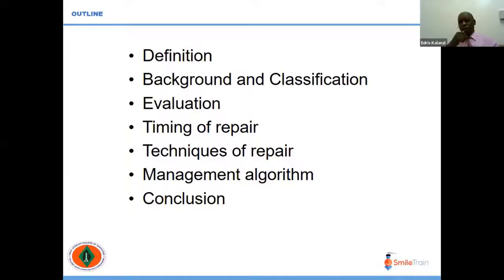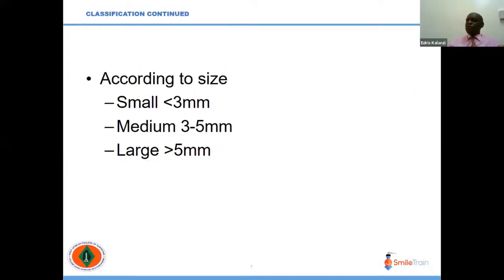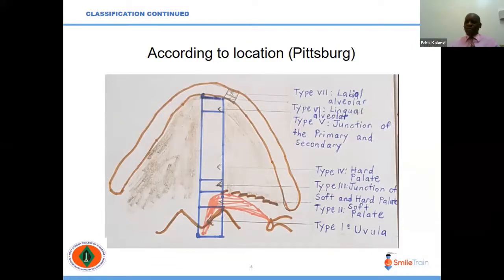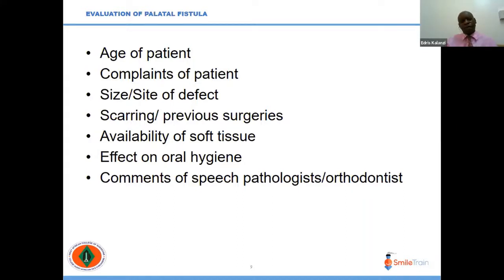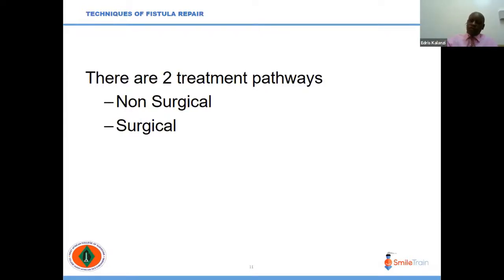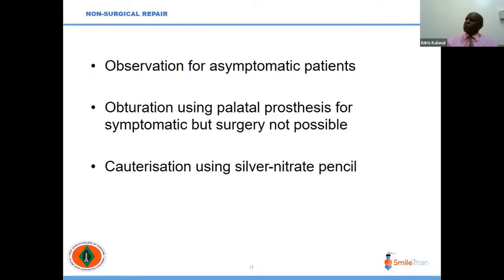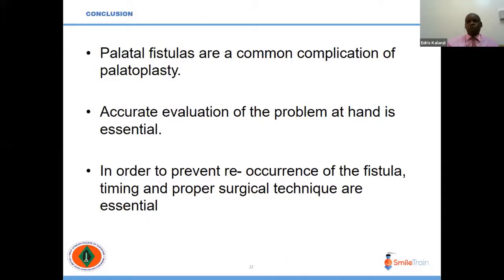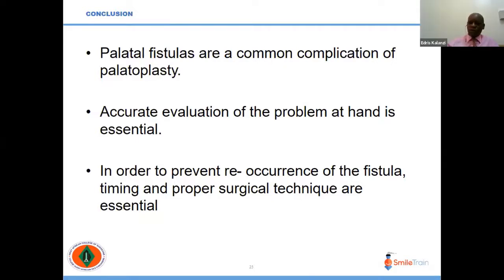Palatal Fistula | Dr. Kalanzi Edris Wamala | Nov. 24